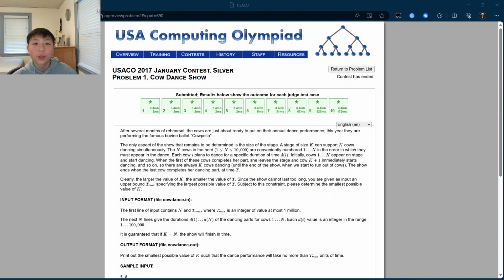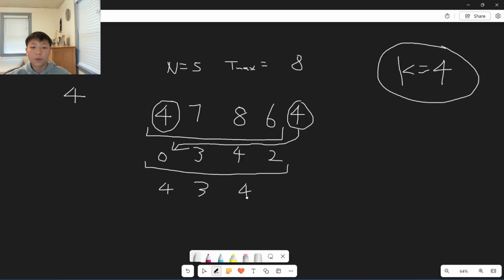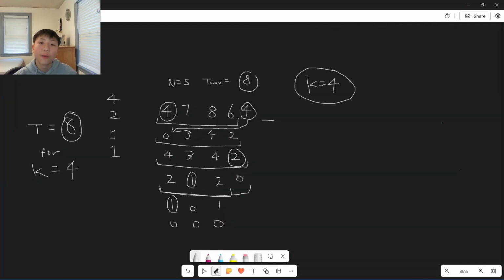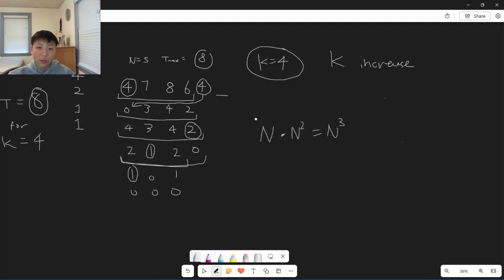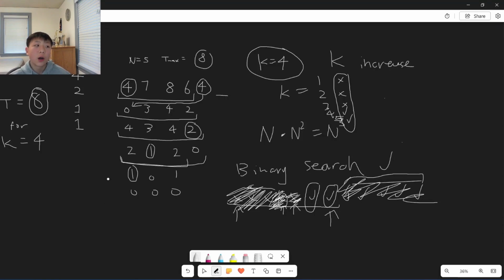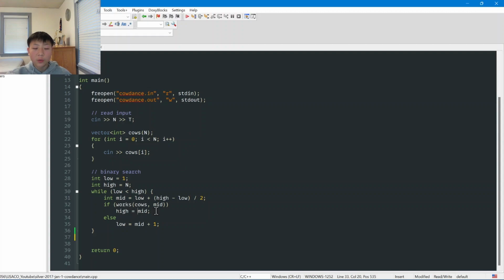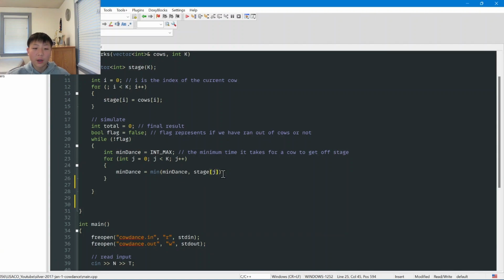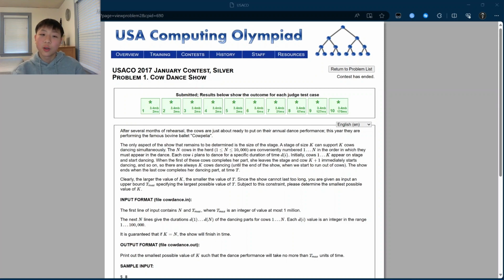USACO Silver 2017 January: Cow Dance Show (Solution + Code)